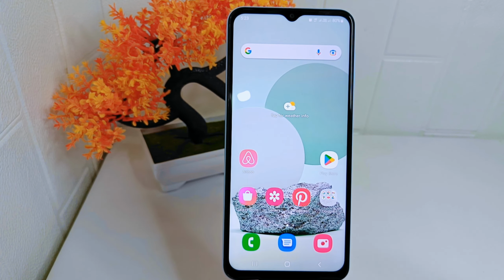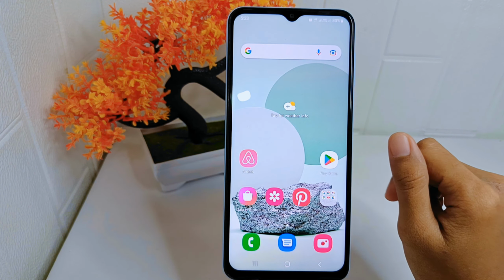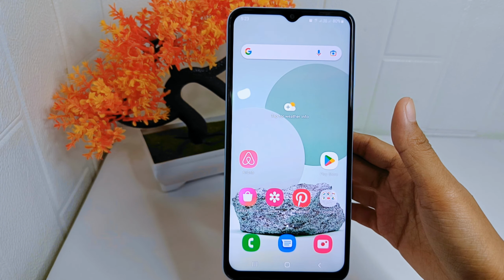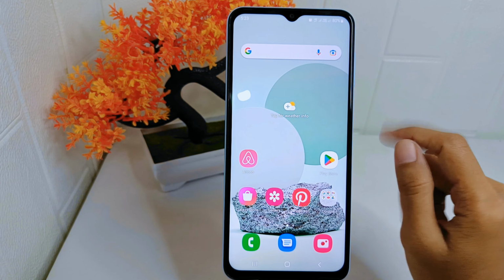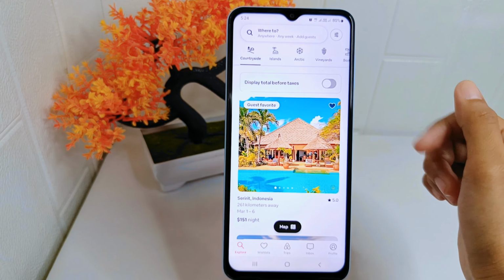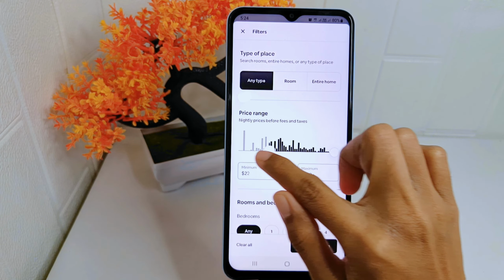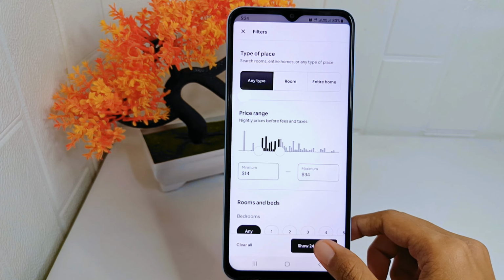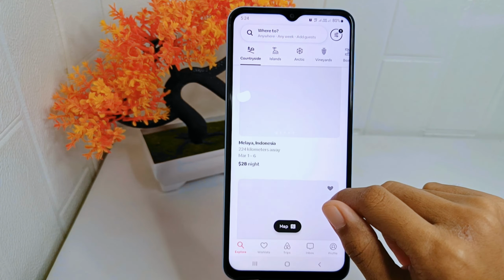How To Set Price Range In Airbnb App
how to set price range in airbnb.